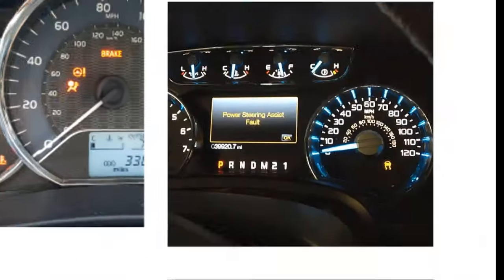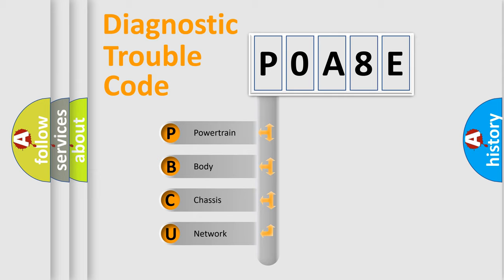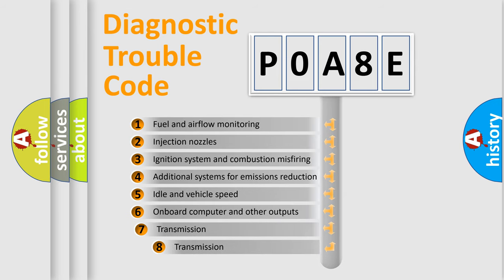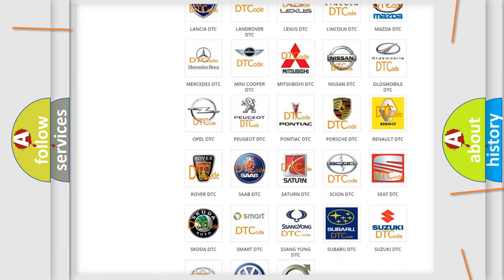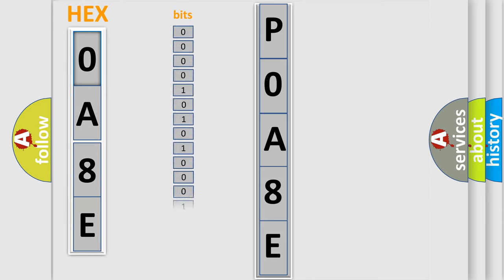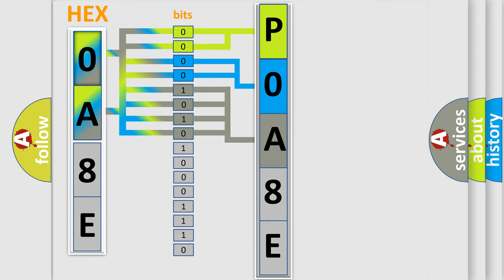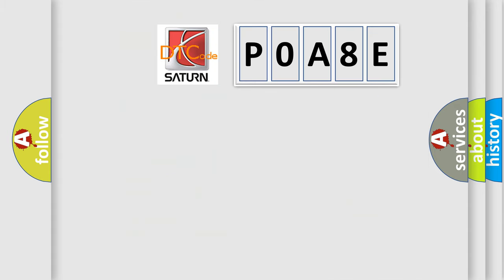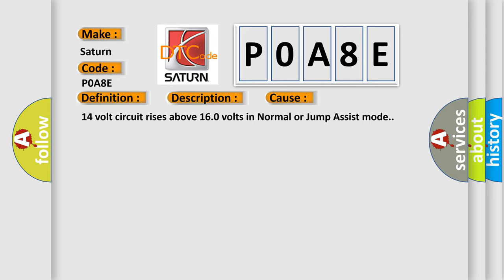DTC Saturn P0A8E Short Explanation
Contents:
0:21 Basic DTC analysis according to OBD2 protocol standard.
1:48 Insight into programming
2:58 A diagnostically understandable description of the Diagnostic Trouble Code
3:05 Basic error definition

Make:
Saturn
Code:
P0A8E
Definition:
14 Volt Power Module System Voltage High
Description:
APM 14 volt enable message active.
Cause:
14 volt circuit rises above 16.0 volts in Normal or Jump Assist mode.